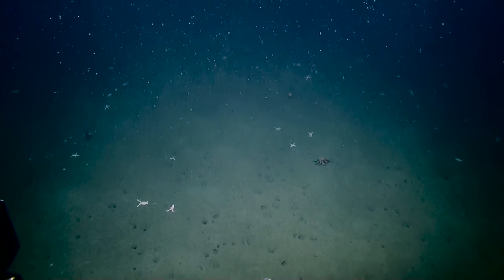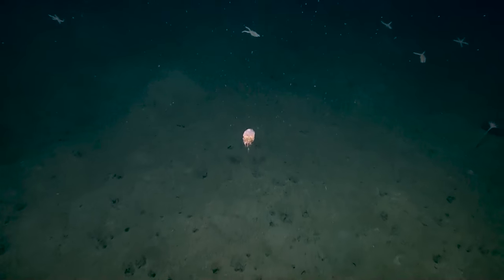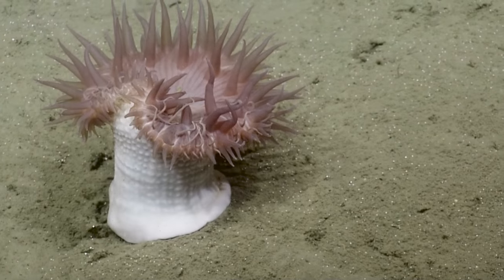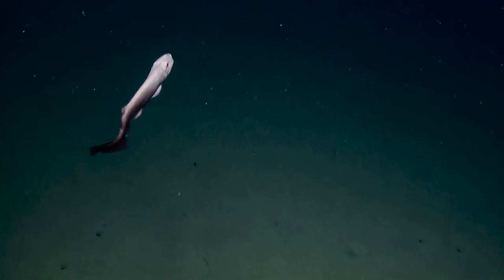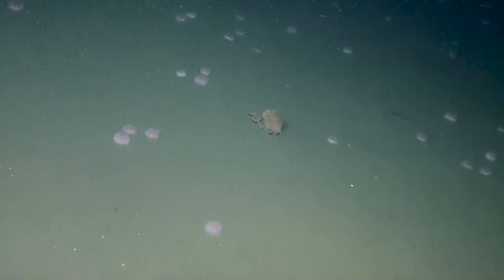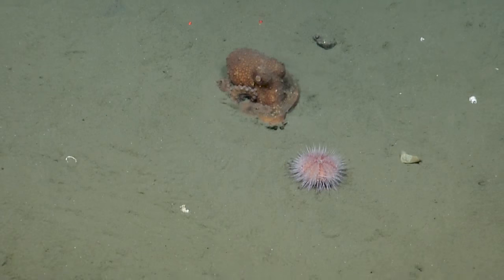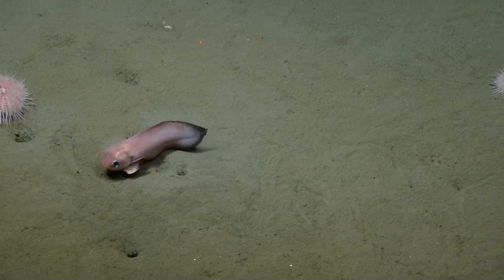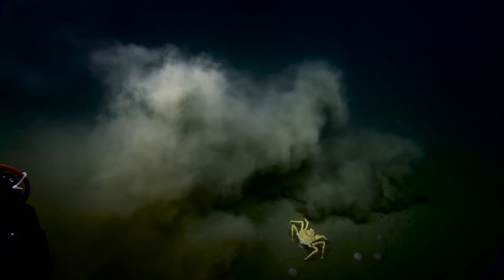Interesting Life at Palos Verdes Slope | Nautilus Live